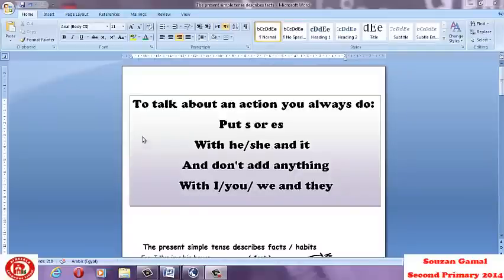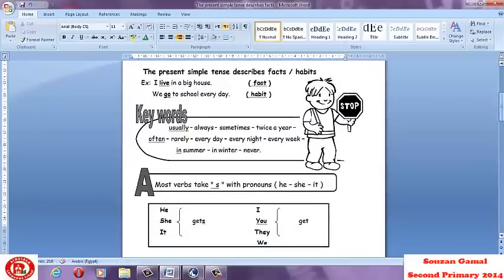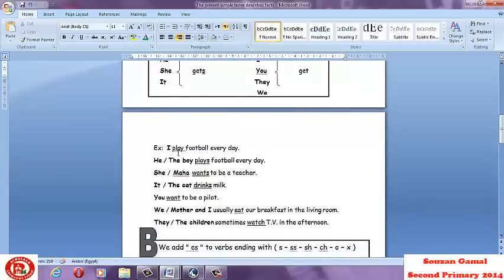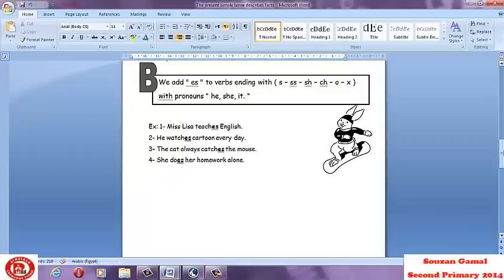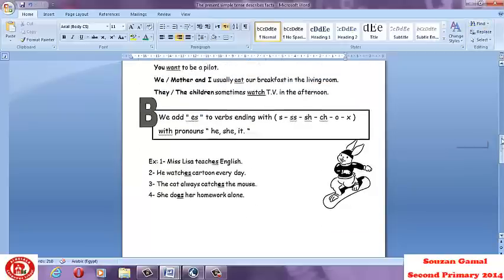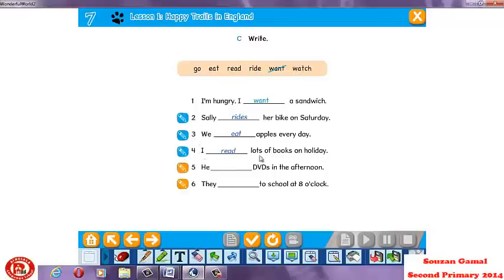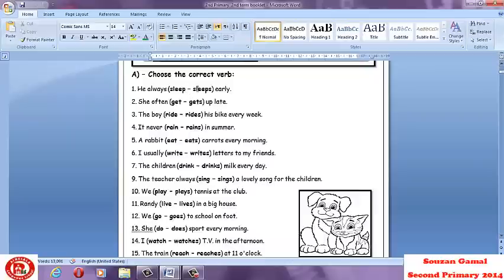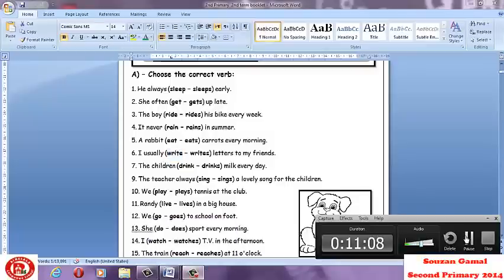primary2 English/ unit 7 lesson 1. part2